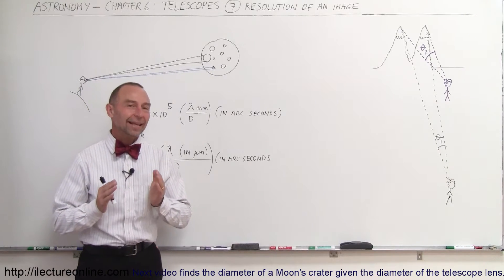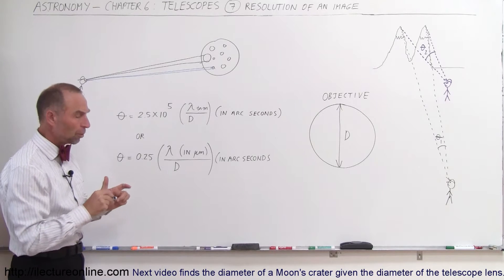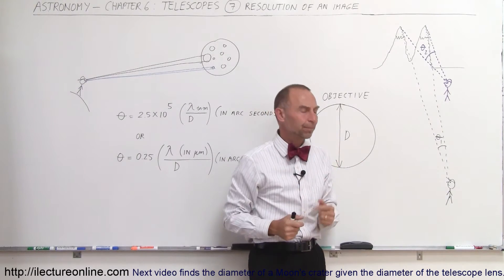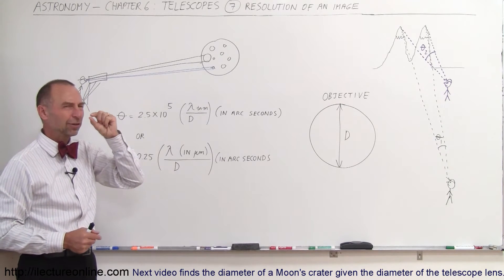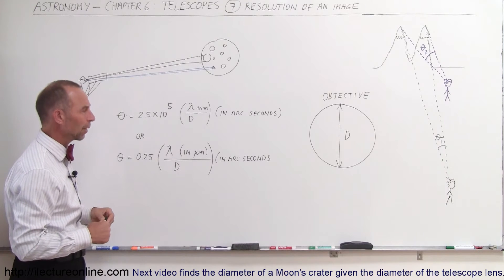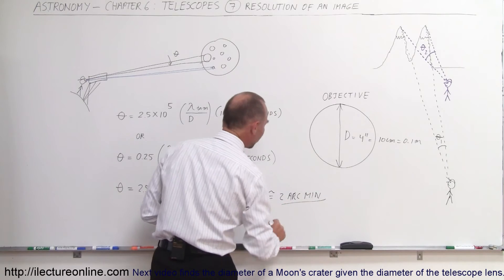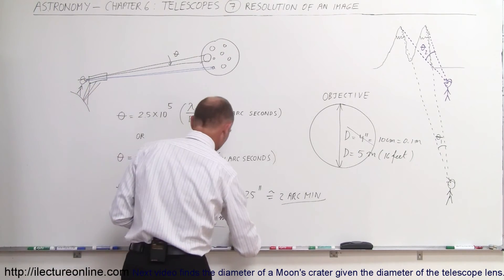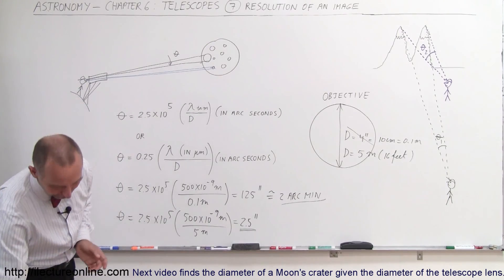Astronomy - Ch. 6: Telescopes (7 of 25) Finding Resolutions of Craters on the Moon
In this video I will calculate the telescope's resolutions of craters on the Moon.